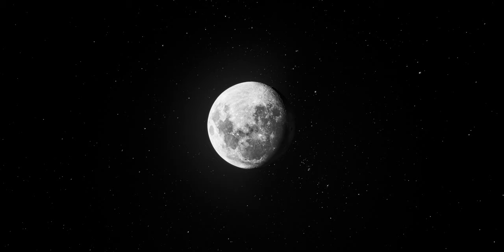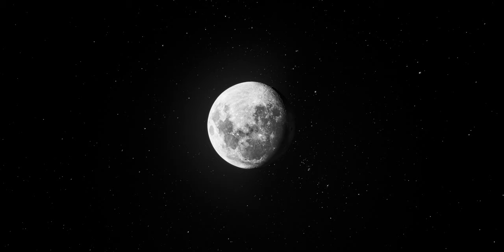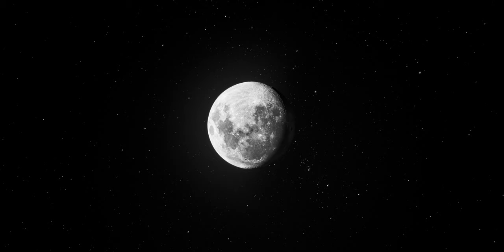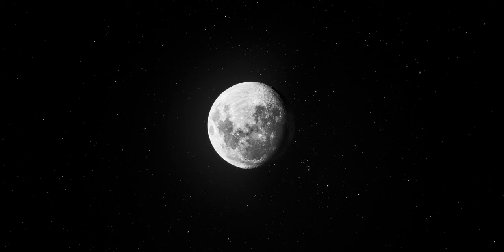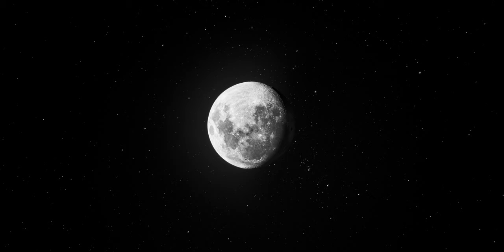the moon - Mining Helium-3 on the moon and sending it to Earth?